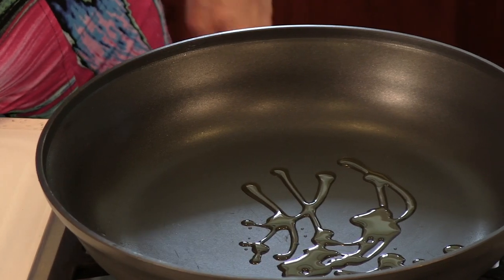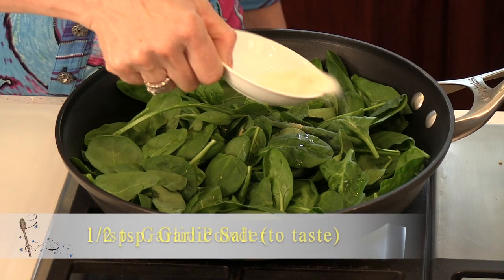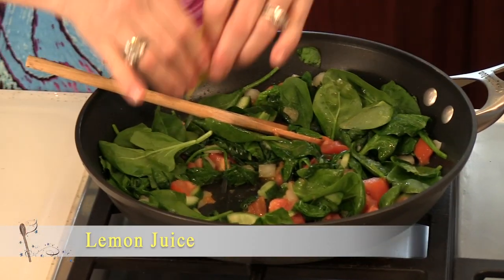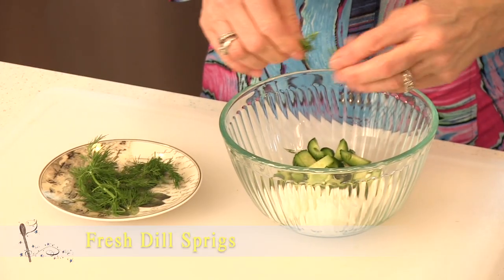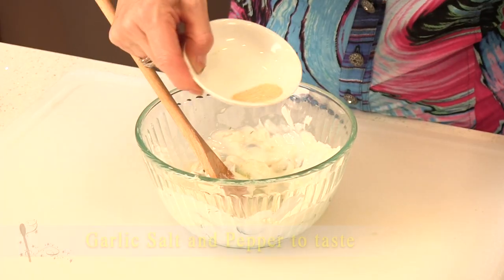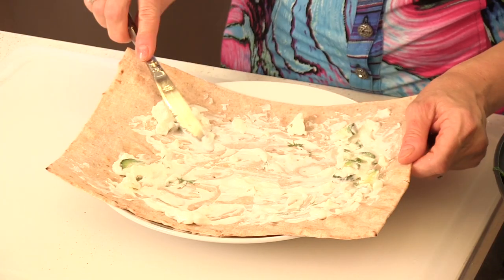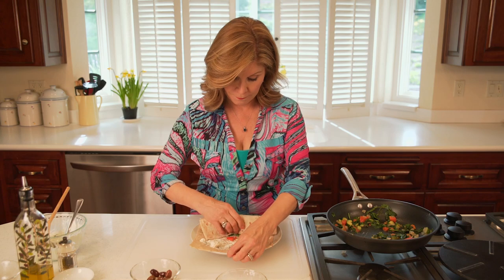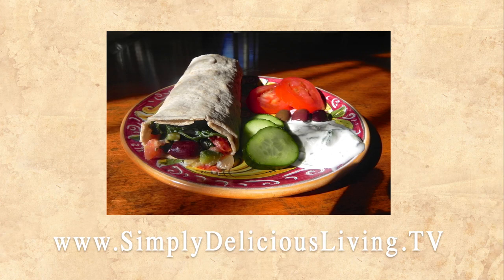Greek Spinach Wrap with Tzatziki Dip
If you’ve had a long day at the office and you just want to come home and be able to whip up something quick and delicious, my Greek Spinach Wrap is for you. It’s one of my go-to dinner dishes. I always make a big batch so I can enjoy it the next day for lunch.

Get the RECIPE print out at my Simply Delicious Living Blog by visiting the Plumeria Café® @ & Search the recipe title

GET MARYANN'S NOVEL, "Lady in the Window" Hardcover or eBook @ Barnes & Noble OR AMAZON ) & WATCH FOR Maryann's sequel novel, "The Paradise Table," in stores in 2018 from SelectBooks.

WATCH "Simply Delicious Living" on PBS-TV (KVCR-TV) in Southern California, DirecTV, Dish Network Sunday Mornings 10:56 am to 1:00 pm and on Roku (Simply Delicious Living Channel), Ventura County Star (Search: Simply Delicious